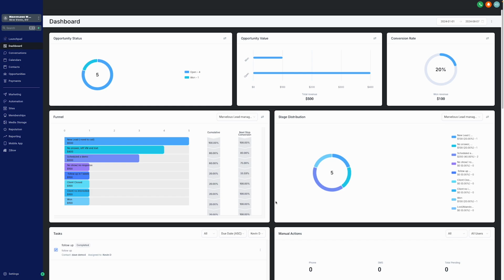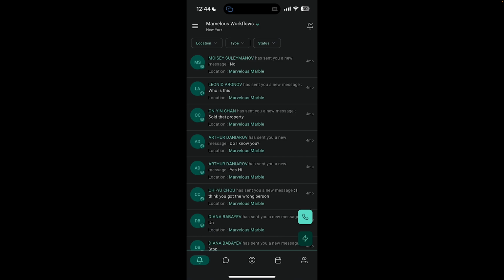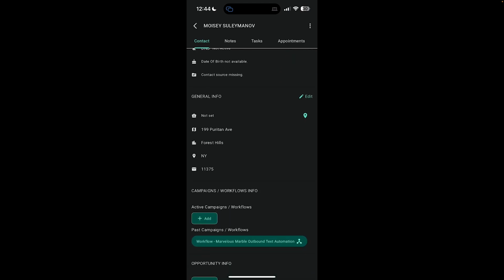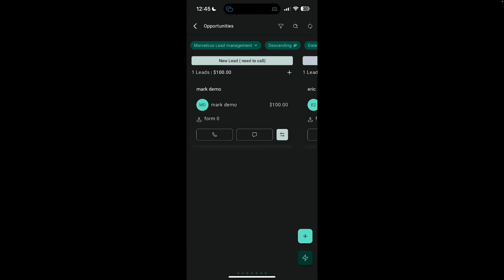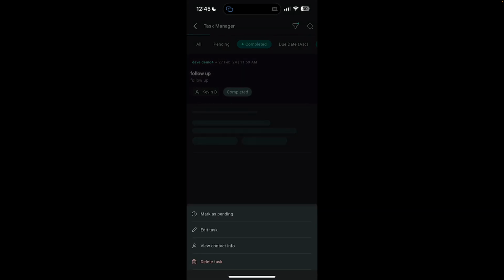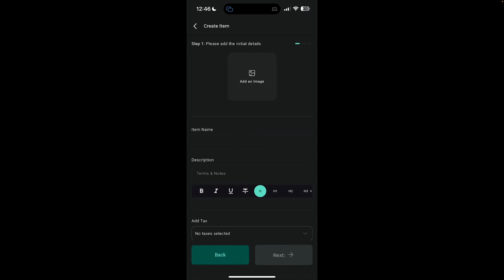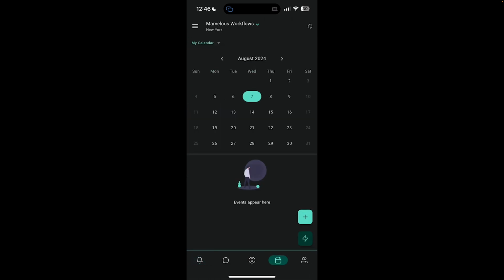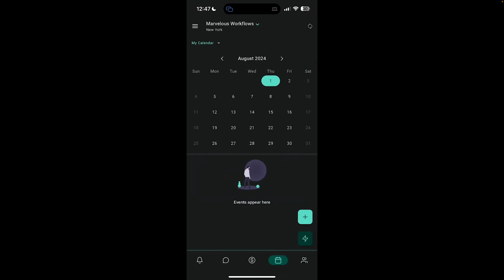How to use The CRM AnyWare mobile app on the go also know as The Marvelous Social CRM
How to use The CRM AnyWare mobile app on the go.

1. AI America P3M Software: AI Powered Machine-Condition Monitoring and Predictive Asset/Machine/Facility Maintenance Management Software (AI Powered CMMS/EAM.)
2. The Marvelous APS Software: Advanced Manufacturing Planning & Scheduling Software.
3. Sierra Compliance and Quality Management Software: ISO, GMP, Quality, Risk and Compliance Management Software.
4. The Marvelous Social CRM Software Platform: Integrated Social Media/Email/Text Message Marketing and Sales Pipeline Management Software.
5. American Eagle No/Code Workflow Software Platform: Premier No/Code Business Process Automation Software Platform. Digitize and automate any business workflow. This platform comes with natively built-in OCR, Document Management/Records Management, Executive Dashboard and AI Module.
6. The Marvelous Low/Code Workflow Software Platform: Low/Code Business Process Automation Software Platform. Digitize and automate any business workflow.
7. The Marvelous Real Estate and Contract Management Software: Manage properties, facilities, tenants and contracts digitally.
8. American Field/Area Distribution Management Software For Food & Beverage Industry: Manage regional/local sales reps and field sales force, distribution regions with geofencing, take orders and fulfill orders digitally.
9. The Marvelous Distribution Management Software For Automotive Part Industry: Manage your automotive spare part inventory, place orders, manage sales, manage marketing, manage training of your staff and manage financials on one simple business platform. This software is designed for automotive part industry.
10. The Marvelous Process & Discrete Manufacturing Management Software.
11. American Eagle HR Management & Employee Self Service Management Software.
12. The Marvelous Project Management Software.
13. P3M Contract Management Software: Vendor/Customer contract creation, communication, renewal, automation and self-service portal software.